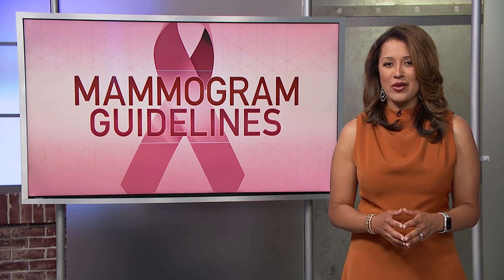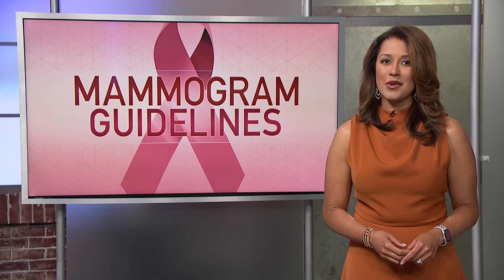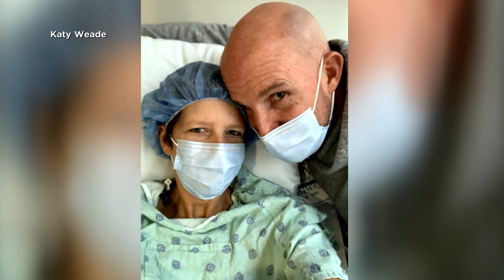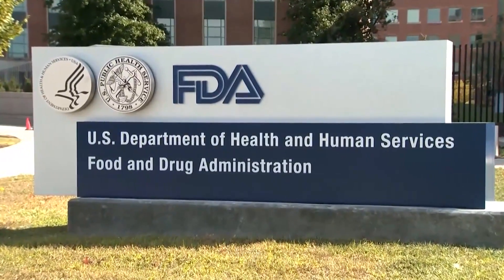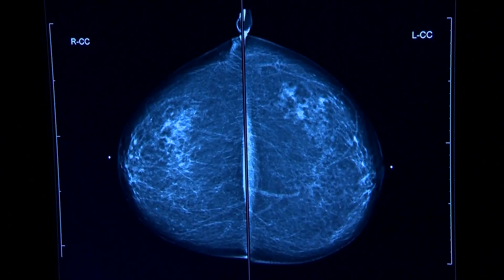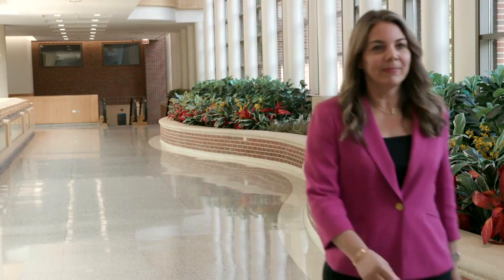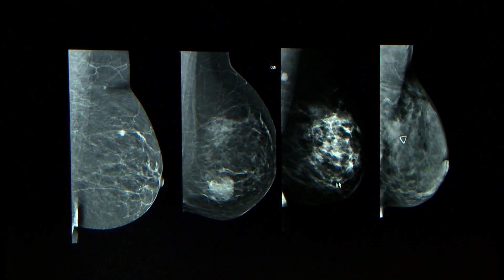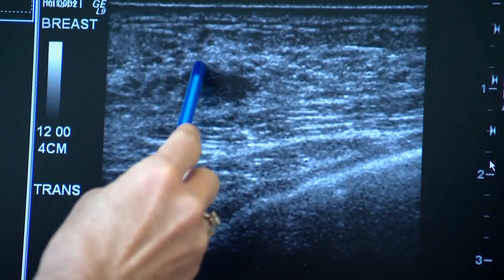How knowing breast density can help prevent breast cancer deaths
The density of a person's breasts can play a role in ease of diagnosis. Here's what you need to know.